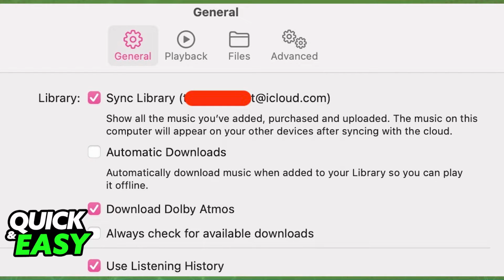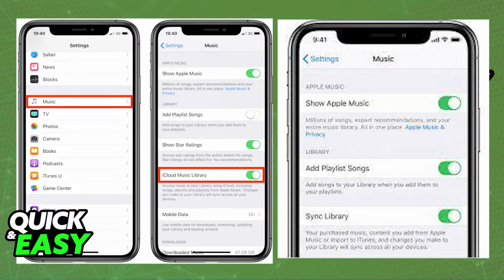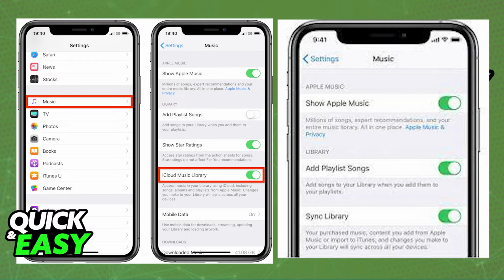How To Play iCloud Music on IPhone (Very Easy!)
In this video I will show you how to play icloud music on iphone.

I hope I have helped you with the video!